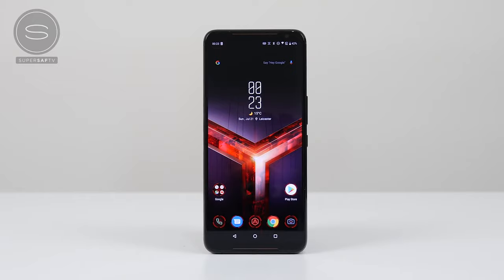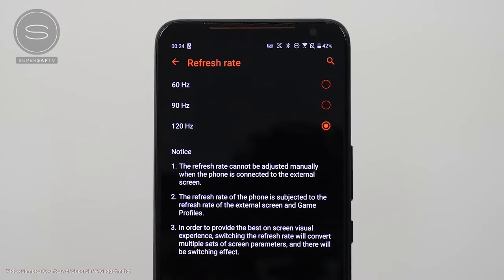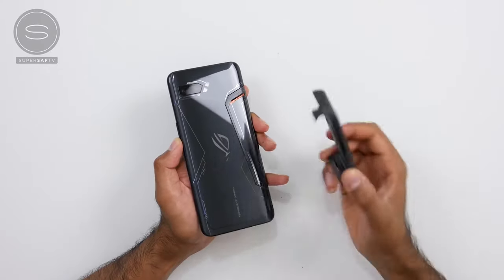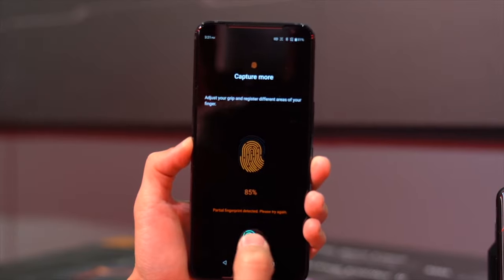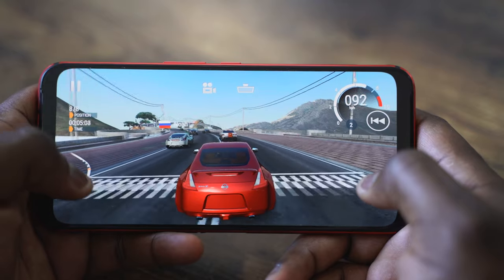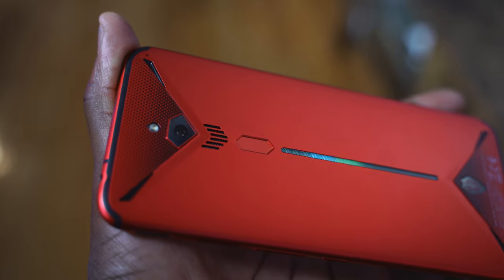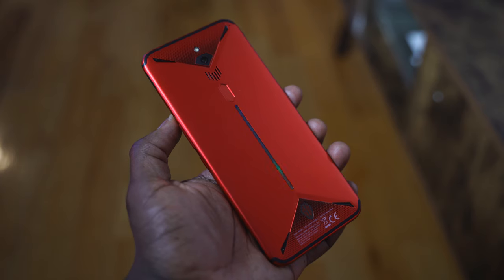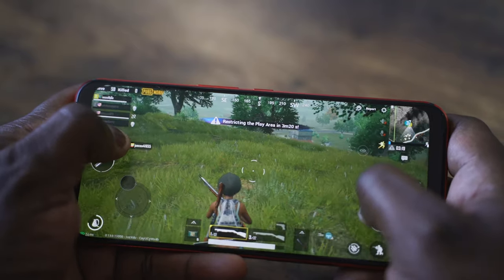ASUS ROG Phone 2 vs Nubia Red Magic 3 - THE Best Value Gaming Phone for 2019?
ASUS ROG Phone 2 vs the Nubia Red Magic 3. Let's see who is better with that big price difference?

Red Magic 3: shorturl.at/uDTX6
Wallpaper: shorturl.at/yAIR6

1) iMobile Test drive: A day with Mate 20 Pro +A Surprise